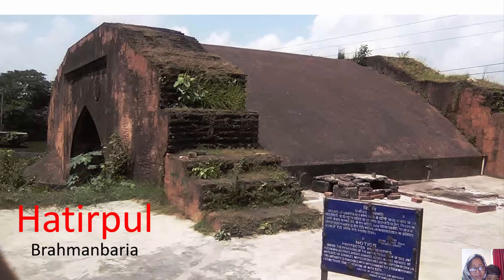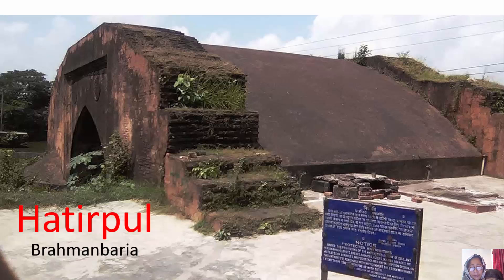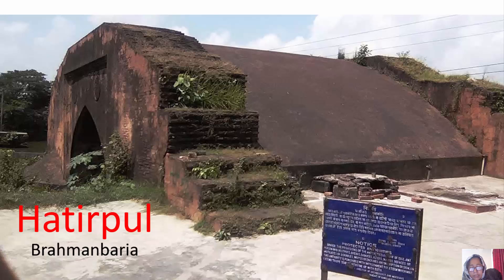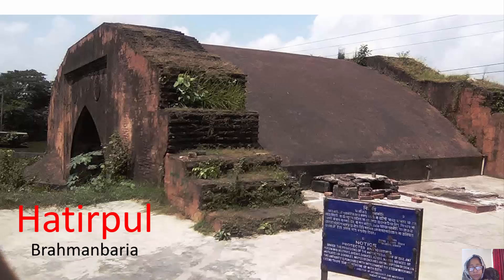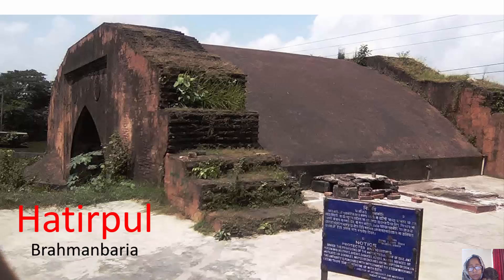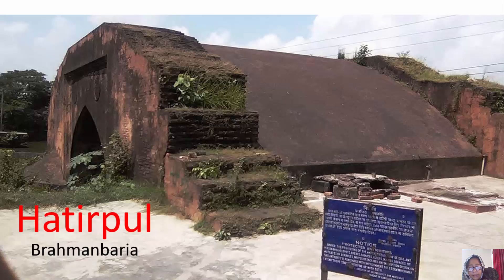Hatirpul, Brahmanbaria District video post 31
Brahmanbaria District video post 31
Hatirpul
Hatirpul is located on the left side of the road in Sarail Upazila, about 100 yards east of the Bariura bus terminal and close to the Dhaka-Sylhet highway. The Bangladesh Department of Archeology is now making plans to rehabilitate and preserve the bridge. After obtaining the diwani of Sarail, Dewan Shahbaz Ali built his kachari in what is now Shahbazpur.
He built Sarail's residence for work and a route connecting Sarail and Shahbazpur for travel. It was assumed that it would have been built in 1850.
The abandoned road between Kuttapara and Shahbazpur still exists. The locals call this abandoned road Jangal. The bridge is located above the Jangal. It is said that the dewans rode on the backs of elephants and rested with elephants at the base of the bridge, hence the name Elephant pool
In the late afternoon, the beauty-thirsty people of the area and the enthusiastic visitors of the surrounding area also spend some time here in the afternoon.
How to get there:
You can travel directly to the Bishroad crossing in Brahmanbaria district from anywhere in Bangladesh. CNG is available for purchase at the Sarail Upazila.